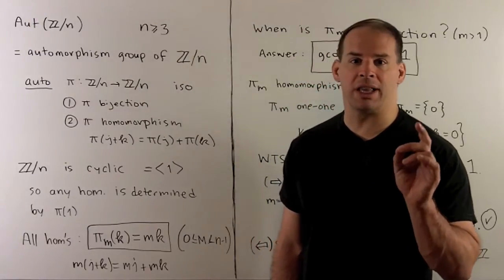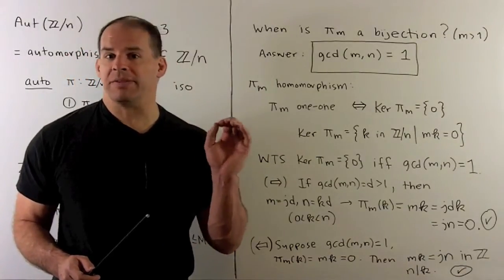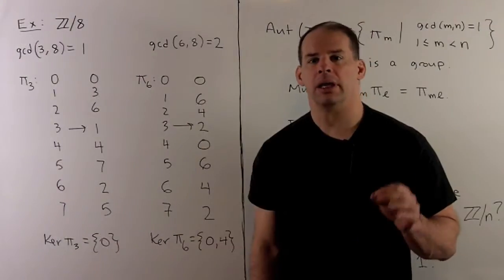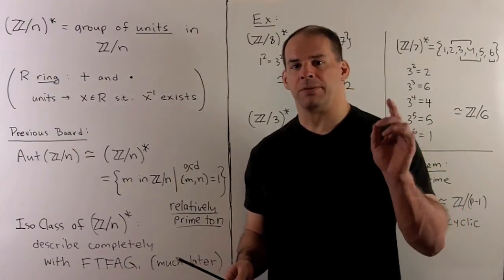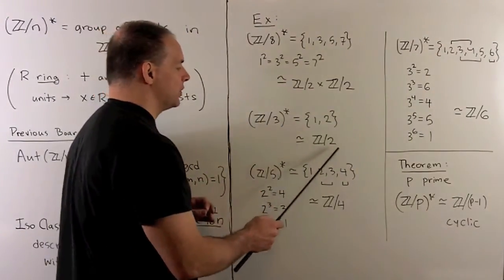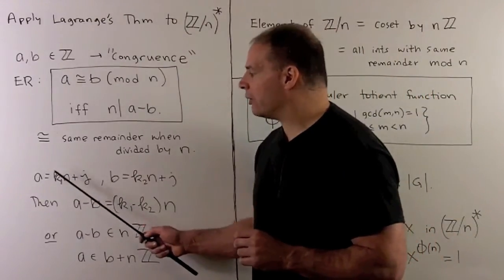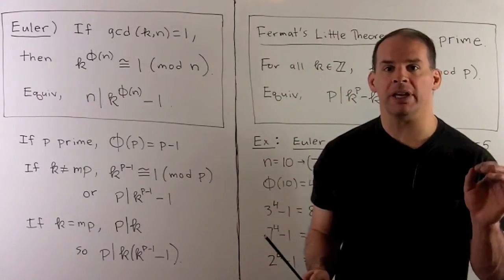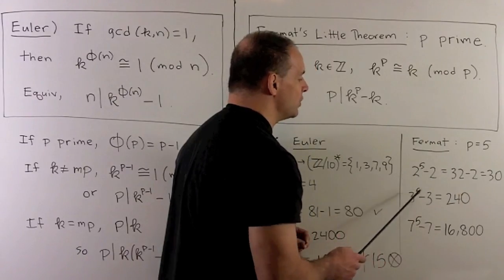GT12. Aut(Z/n) and Fermat's Little Theorem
Abstract Algebra:  We show that Aut(Z/n) is isomorphic to (Z/n)*, the group of units in Z/n.  In turn, we show that the units consist of all m in Z/n with gcd(m,n)=1.  Using (Z/n)*, we define the Euler totient function and state and prove Fermat's Little Theorem: if p is a prime, then, for all integers k,  p divides k^p - k.